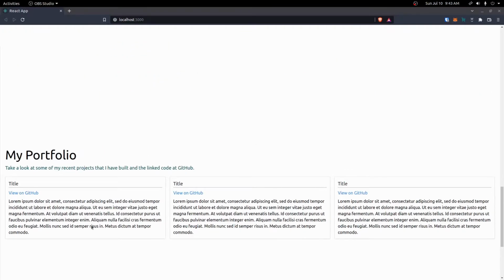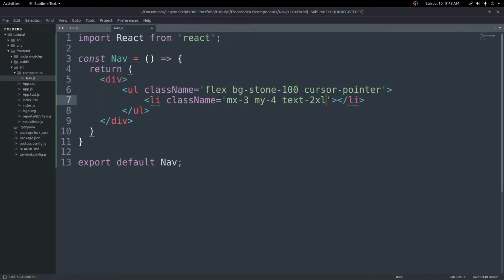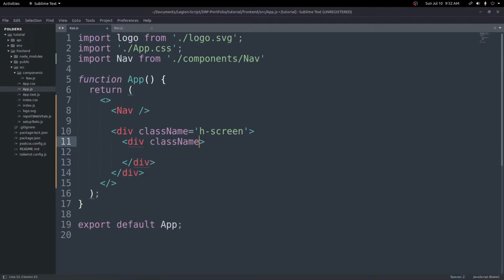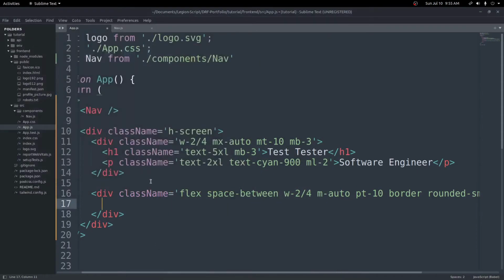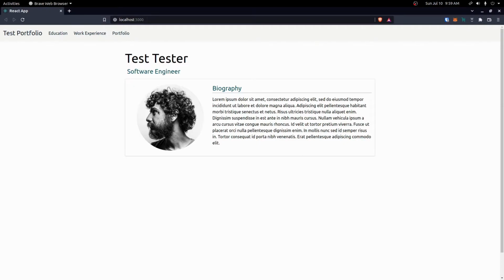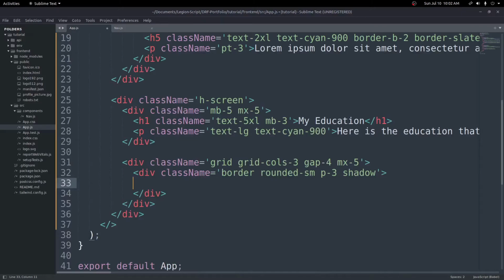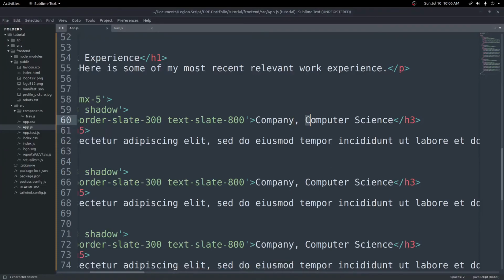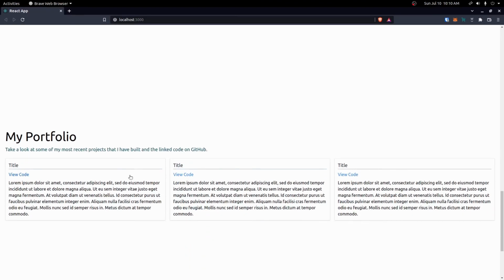Build the Frontend with Tailwind: Django Rest Framework & React Portfolio Website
In this video we will set up the frontend and use TailwindCSS.  We will get everything ready to make some API calls next video to bring in our actual data.